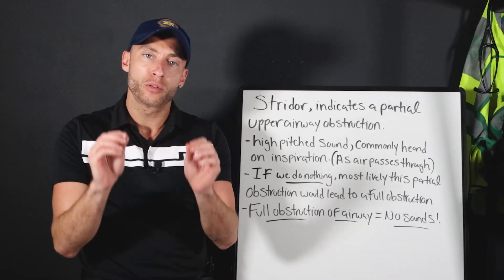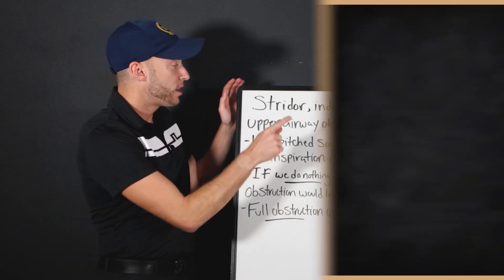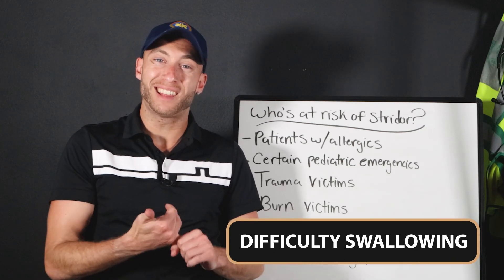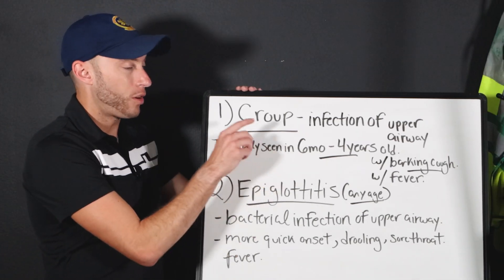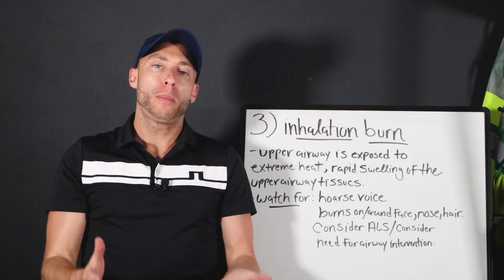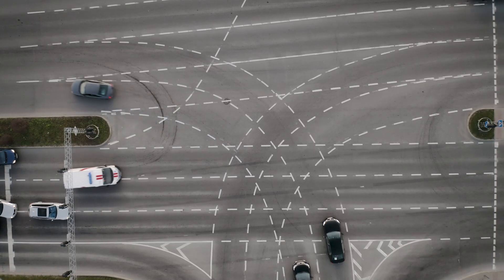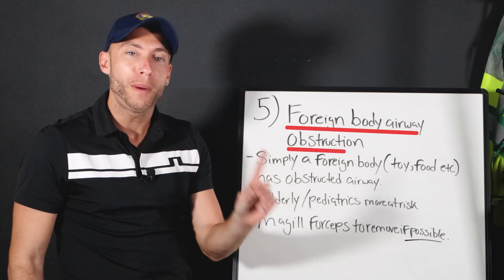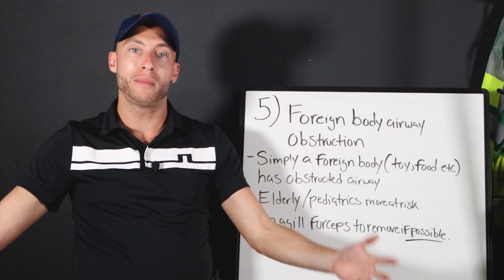5 CAN'T MISS Causes of Stridor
Stridor is an abnormal upper airway sound that occurs due to obstructed air flow through a narrowed upper airway. Stridor is a symptom or sign that points to an partial upper airway obstruction.

In many cases, if action isn't taken by emergency medical providers, the partial obstruction can lead to a full airway obstruction. I will show you how to recognize the different causes of stridor for NREMT exam and out in the field.

I cover in this video the 5 main causes of stridor that you need to know as an EMS student or EMS provider.

I look forward to seeing your EMS education and NREMT exam success.

Be Great,